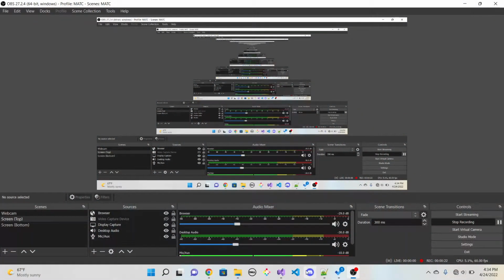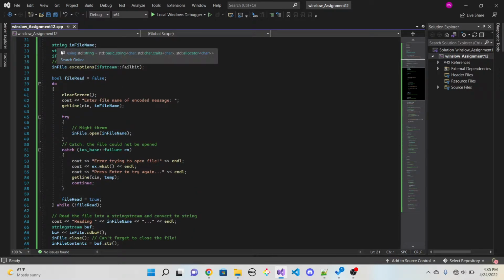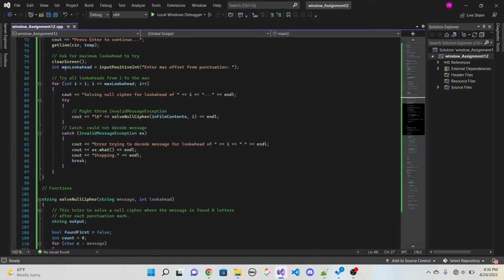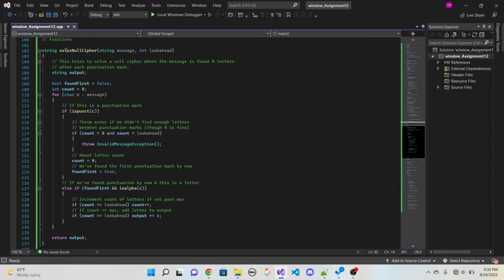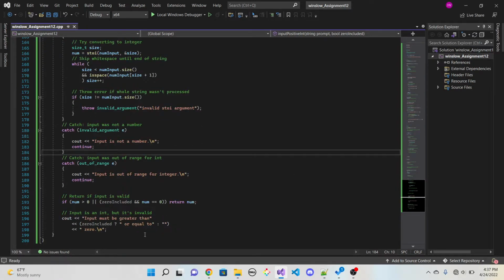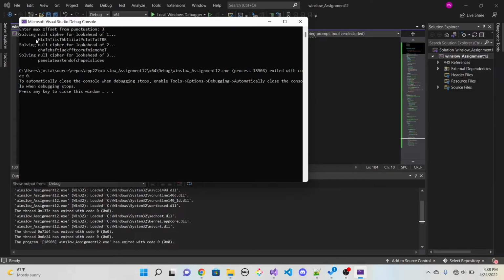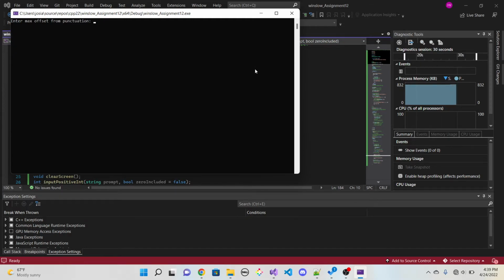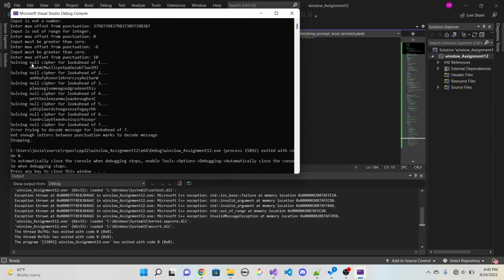SP2022-ITDEV-185 Assignment 12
Janese Christie: Happy to say, unless some circumstance, whether surmountable or not, that I do not expect, must present itself, I feel confident in my ability to pass your class. My goal, while ambitious, is very simple: I need to, in my studies, create manageable, planned out, segmentations of my work into small, though substantive, projects, and use the concepts I have learned to create them. Organization and time management, across all of my projects, is a key factor in my success, as definitely would be realized, by everyone in your position. Though I loved my time, long as it was, with you as my teacher, other opportunities await me. I wish you nothing but the best, Mrs Christie. - JW